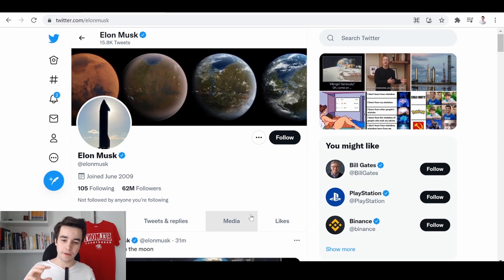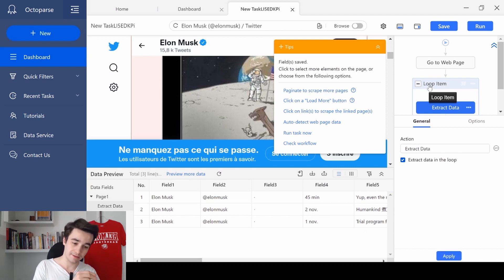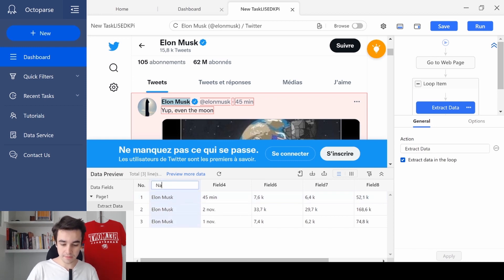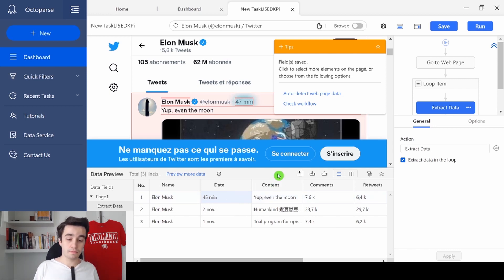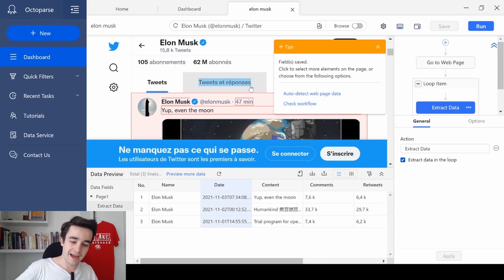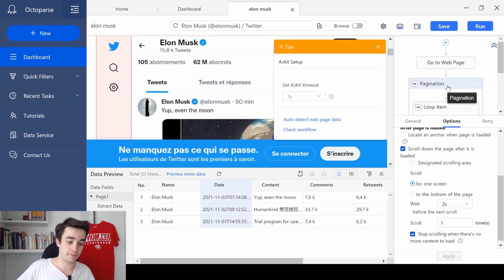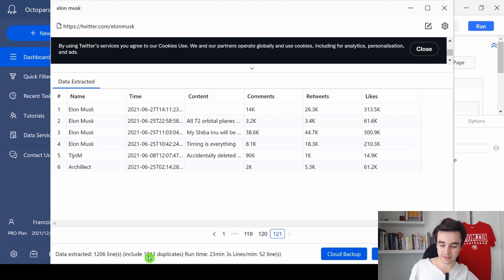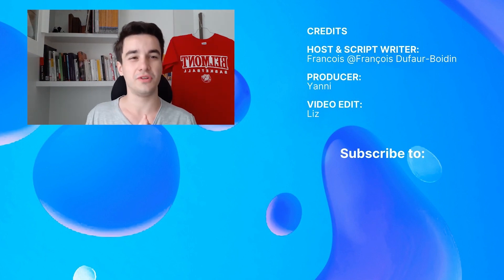How to scrape Twitter data for Sentimental Analysis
🎇Is web scraping legal?
🎇What kinds of data can be scraped?

Learning from community leads to improving. In this series, heavy users of Octoparse will dive in multiple case tutorials with you, and teach you how to use the software to scrape data step-by-step.New version Octoparse 8.4 is released, try it now!

🌟 Time Stamp 🌟
🕒00:00 How to scrape Twitter data for Sentimental Analysis
🕒00:58 Start a new task
🕒01:03 Scrape a few tweets
🕒02:55 Scroll down the page automatically
🕒04:15 Run the task

🌟About Us  🌟
Octoparse data extraction: is a webscrapingtool. The webcrawler is specifically designed for scalable data extraction of various data types. It can harvest URLs, phone, email addresses, product pricing, reviews, as well as meta tag information, and body text. Octoparse is a SIMPLE but POWERFUL web scraping tool for harvesting structured information and specific data types related to the keywords you provide by searching through multipl03:03e layers of websites.